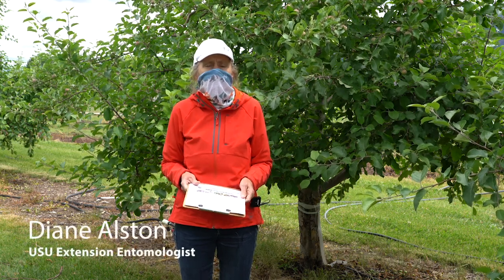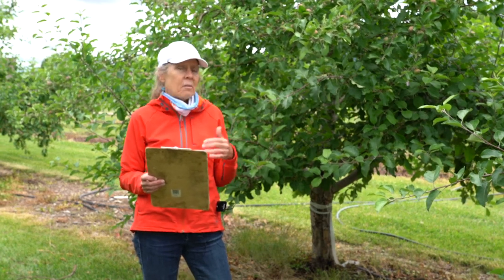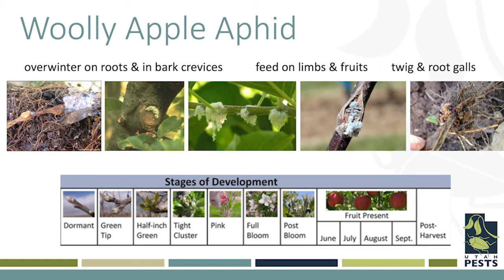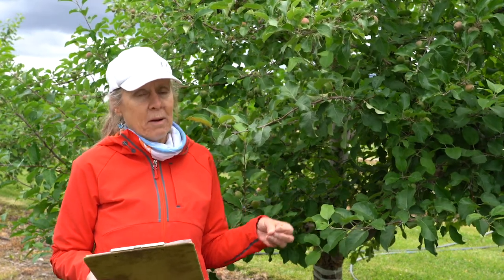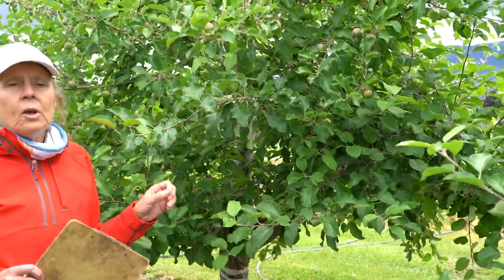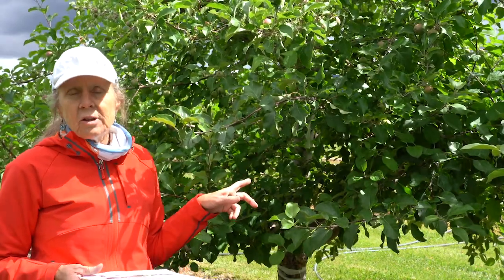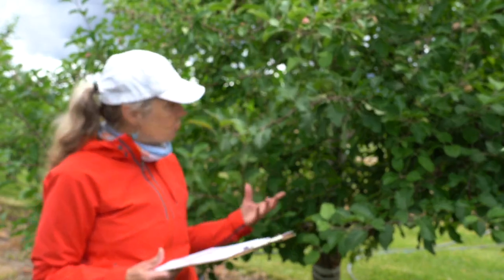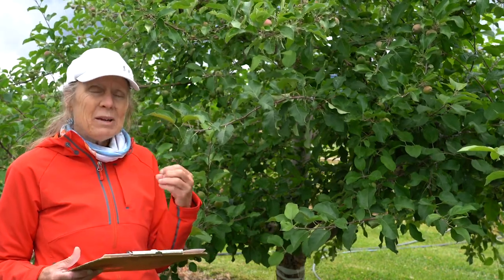Woolly Apple Aphid Research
Review our full fact sheet about identifying and managing aphids in fruit crops
To learn more about commercial and small-scale fruit production in Utah, check out the 'Intermountain Tree Fruit Production Guide'